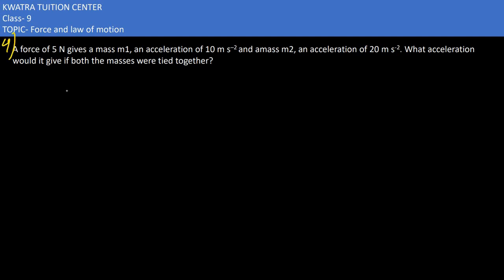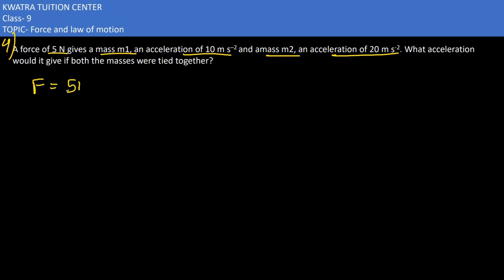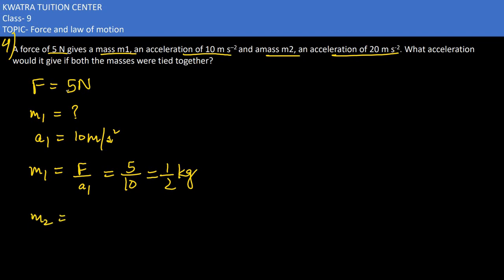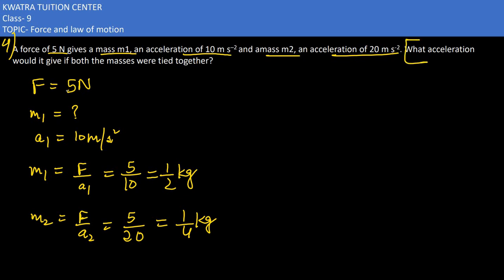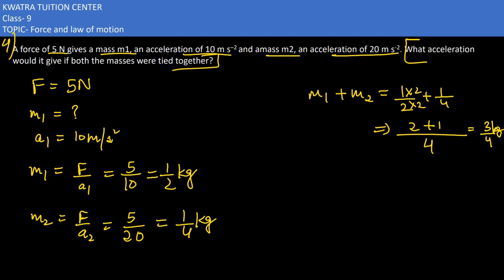A force of 5 N gives a mass m1, an acceleration of 10 m s–2 and amass m2, an acceleration of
A force of 5 N gives a mass m1, an acceleration of 10 m s–2 and amass m2, an acceleration of 20 m s-2
. What acceleration
would it give if both the masses were tied together?